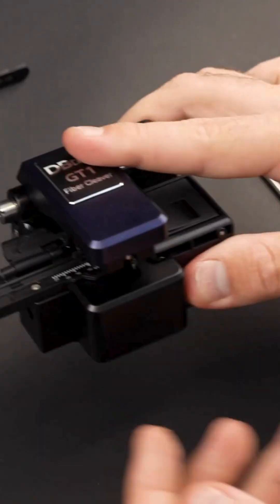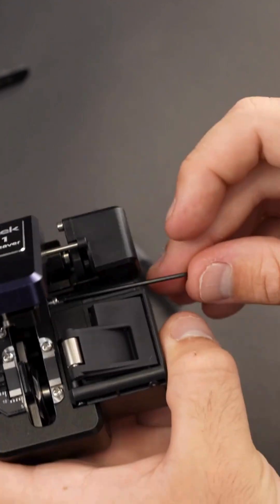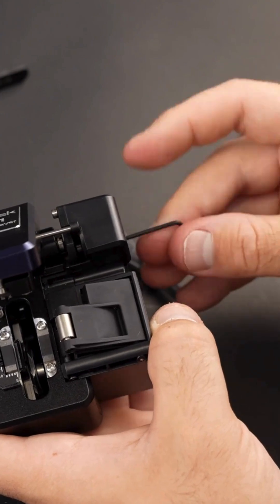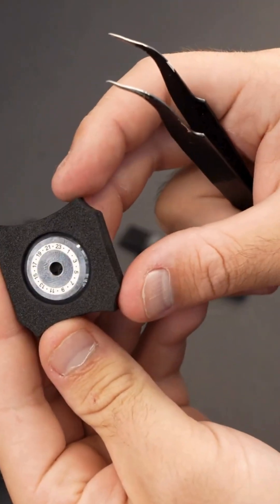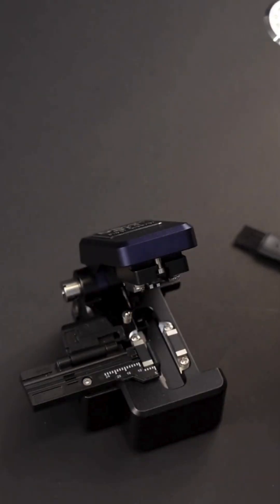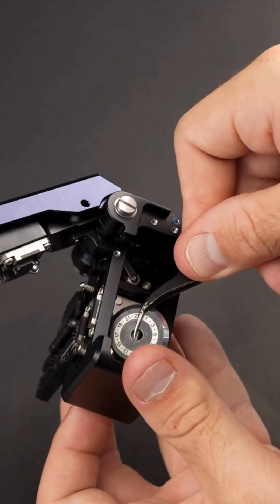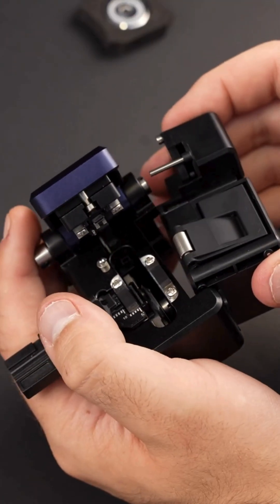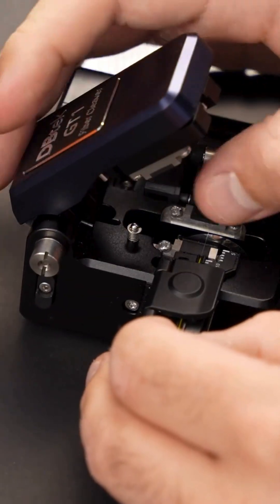Replacing the Blade in Your DBTek GT1 Fiber Cleaver – Step‑by‑Step Guide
Even the most durable tools need occasional updates. In this tutorial we show you how to replace the blade in the DBTek GT1 fiber cleaver quickly and safely to maintain precise, clean cuts. You’ll see where the blade is located, how to remove it and how to install a new one without compromising the cleaver’s rugged construction and ergonomic design. Keeping the blade fresh ensures that your GT1 continues delivering effortless, accurate cleaves in the field. We’re expanding globally and seeking distribution partners.